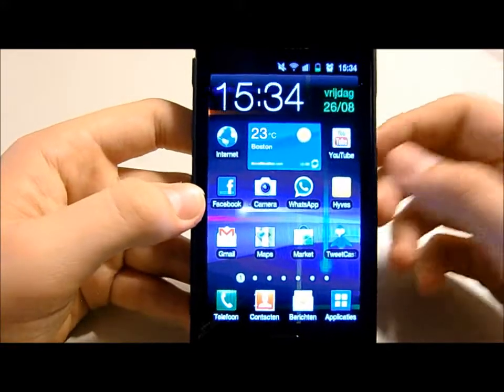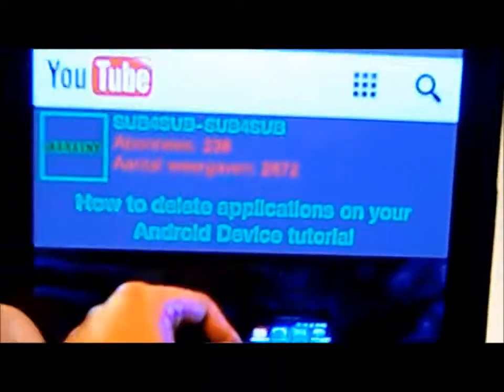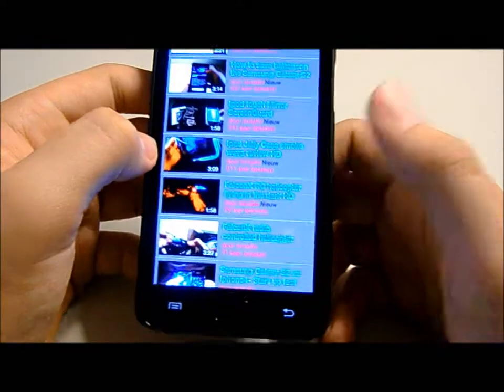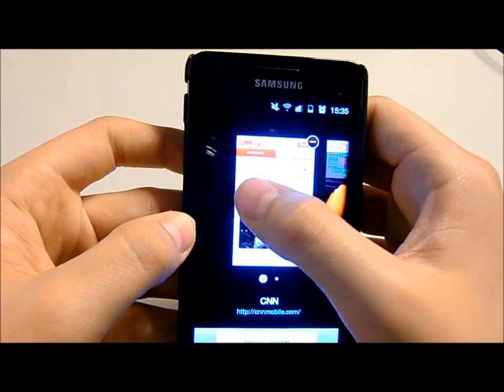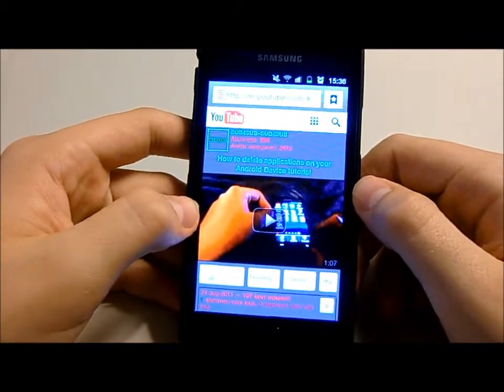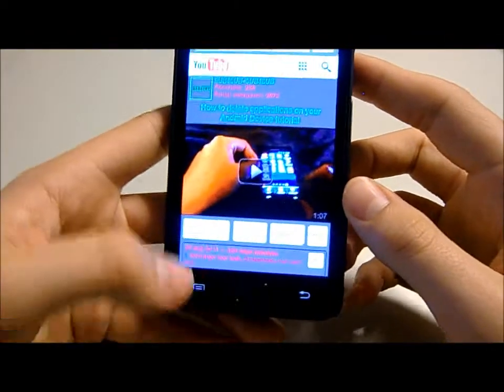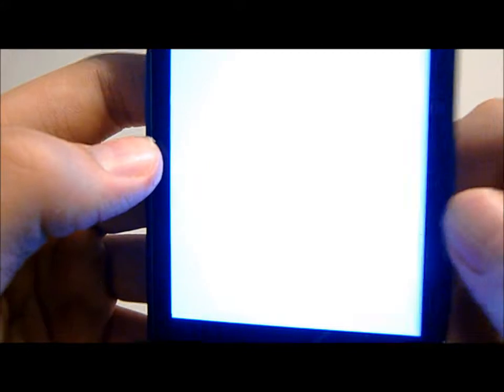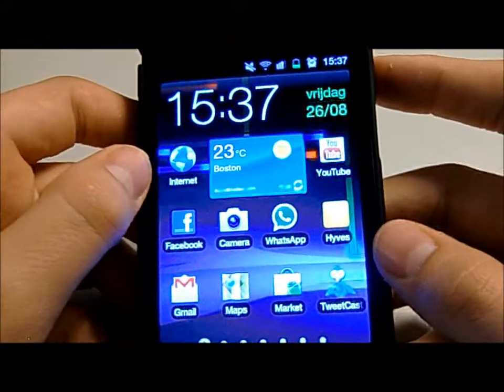Samsung Galaxy S2- Browser Review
In this video I will be reviewing the browser on the Samsung Galaxy S2, I really like the browser on the phone, I actually like it more than Apple's Safari, I dont hate Safari but I find this browser much better because I like its layout.